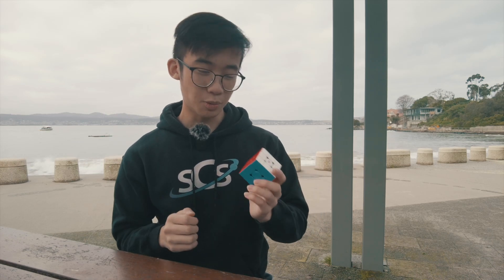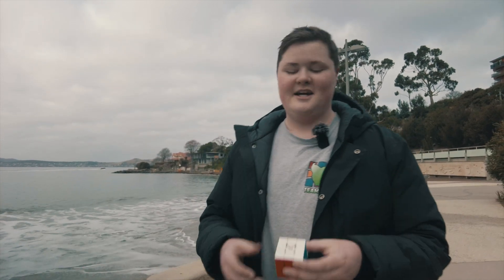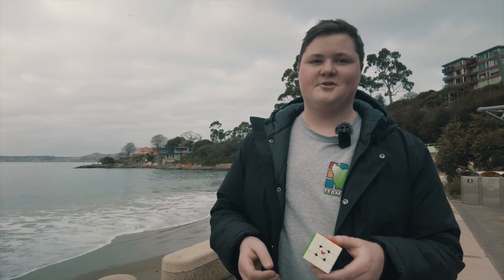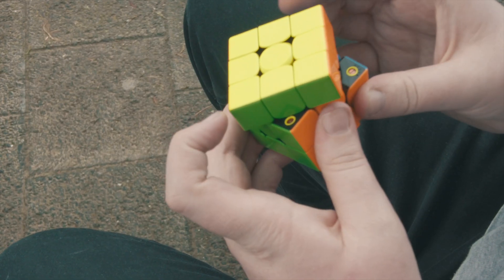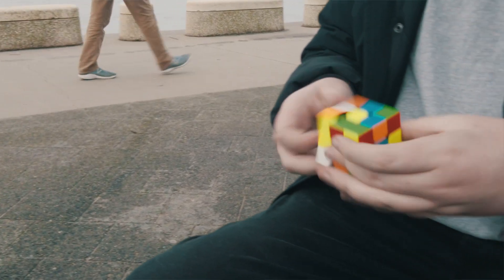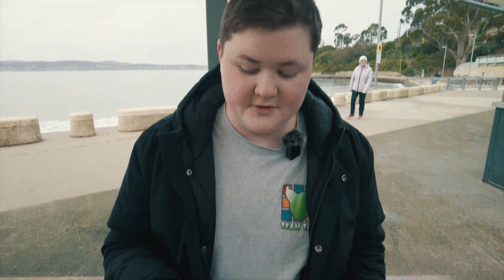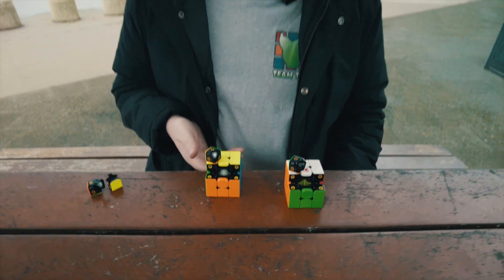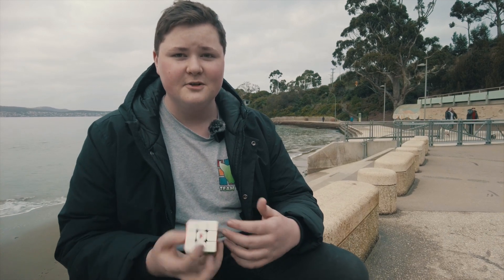Should you buy the X-Man Tornado V2 in 2022? with Jode Brewster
With the X-Man Tornado V3 likely around the corner very soon, should you still get the Tornado V2? Jode shares his thoughts on the Tornado V2.
for a discounted price on the best speed cubes!

License ID: EnYEjMBN8LO